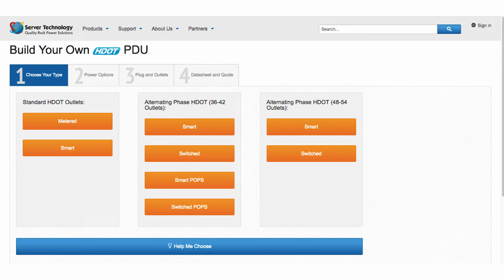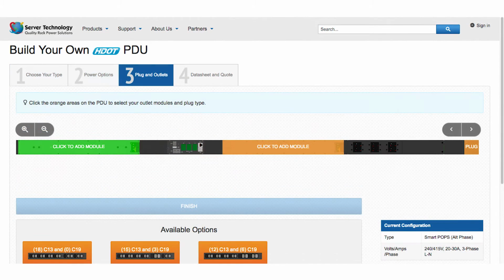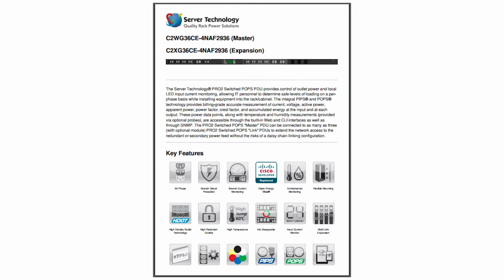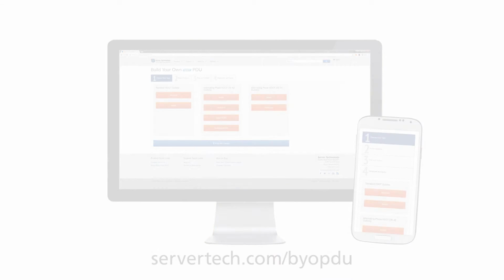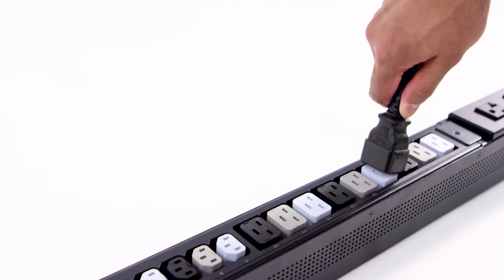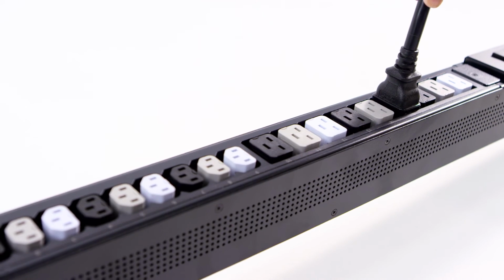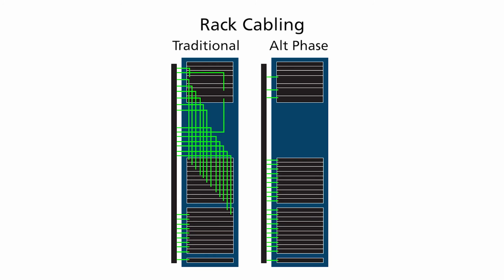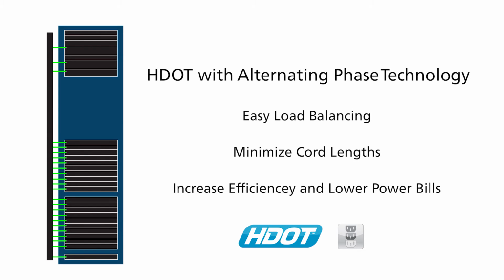The One and Only HDOT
With tens of thousands of HDOT PDUs already installed, Server Technology has now completed its most popular and innovative product line ever with the addition of the HDOT Switched POPS (Per Outlet Power Sensing) PDU. Now with device level monitoring, the most uniquely valuable rack PDU on the market provides the #1 solution for density, capacity planning, and remote power management for the modern data center.